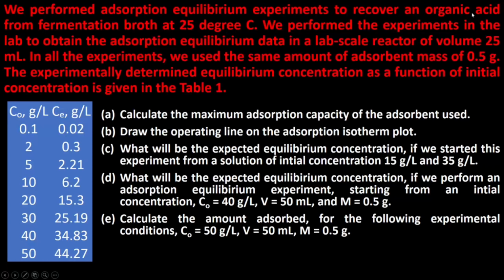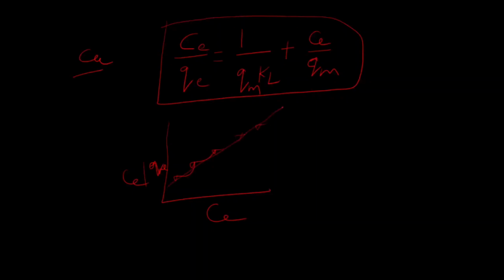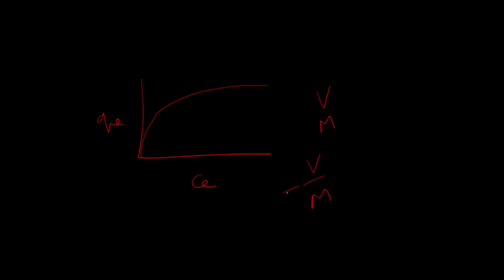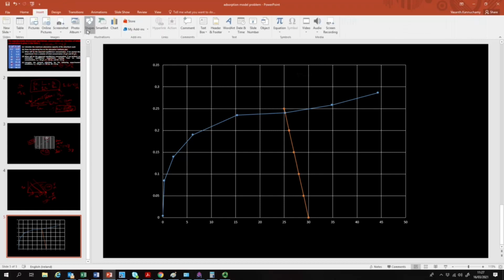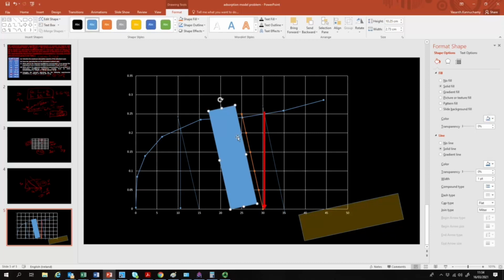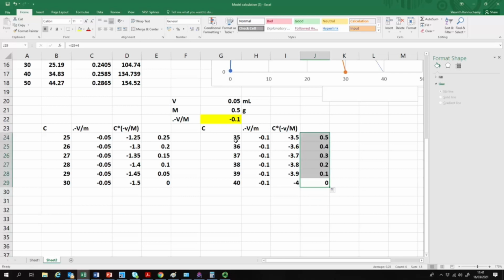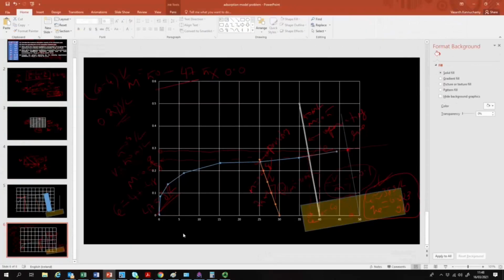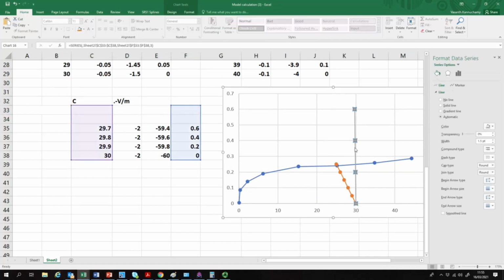Tutorial 4: Liquid phase adsorption - Design problem